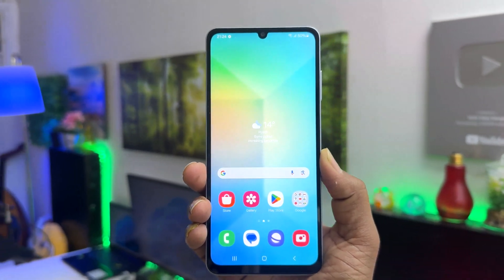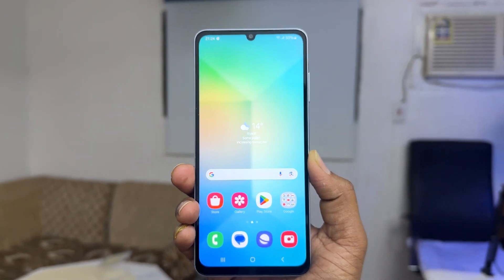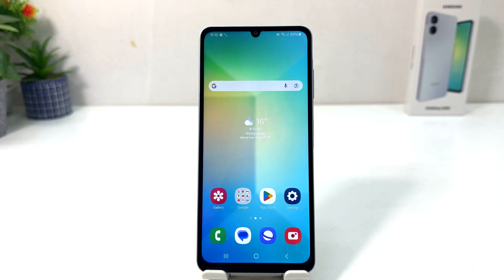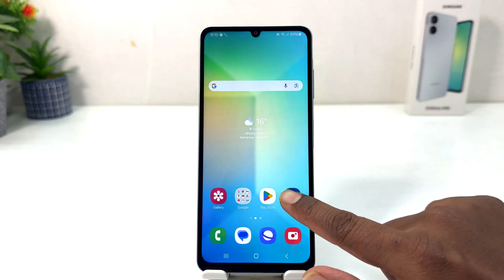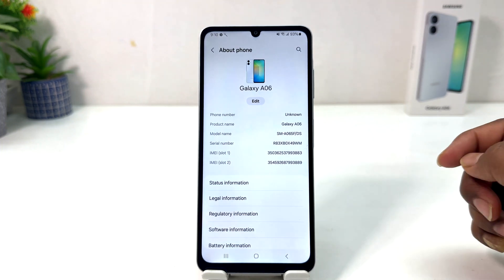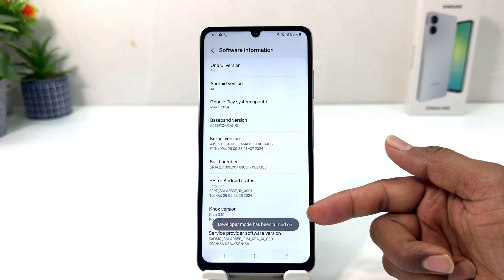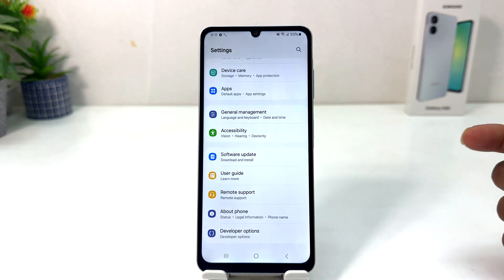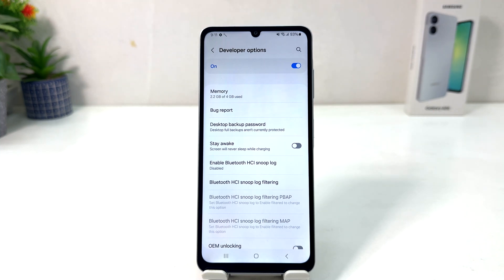How to Enable Developer Options on Samsung Galaxy A06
Samsung Galaxy A06 mobile was launched on 16th August 2024. The phone comes with a 60 Hz refresh rate 6.70-inch touchscreen display offering a resolution of 900x1600 pixels (HD+). Samsung Galaxy A06 is powered by an octa-core MediaTek Helio G85 processor. It comes with 4GB of RAM. The Samsung Galaxy A06 runs Android 14 and is powered by a 5000mAh battery. The Samsung Galaxy A06 supports proprietary fast charging.

As far as the cameras are concerned, the Samsung Galaxy A06 on the rear packs a dual camera setup featuring a 50-megapixel primary camera, and a 2-megapixel camera. It has a single front camera setup for selfies, featuring an 8-megapixel sensor.

The Samsung Galaxy A06 runs One UI 6 is based on Android 14 and packs 64GB, 128GB of inbuilt storage that can be expanded via microSD card (up to 1000GB). The Samsung Galaxy A06 is a dual-SIM mobile. The Samsung Galaxy A06 measures 167.30 x 77.30 x 8.00mm (height x width x thickness) and weighs 196.00 grams. It was launched in Black, Gold, and Light Blue colours.

Connectivity options on the Samsung Galaxy A06 include Wi-Fi, GPS, Bluetooth v5.30, and USB Type-C with active 4G on both SIM cards. Sensors on the phone include fingerprint sensor.

How to unlock developer options on Samsung Galaxy A06? How to unlock OEM on Samsung Galaxy A06? How to enter developer options on Samsung Galaxy A06? How to get access to the developer options on Samsung Galaxy A06? How to activate developer options on Samsung Galaxy A06?